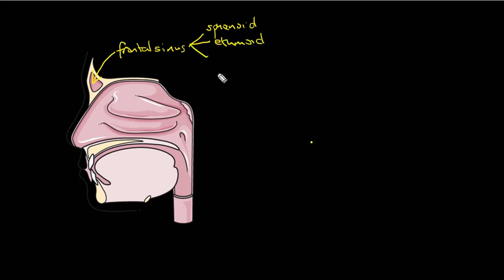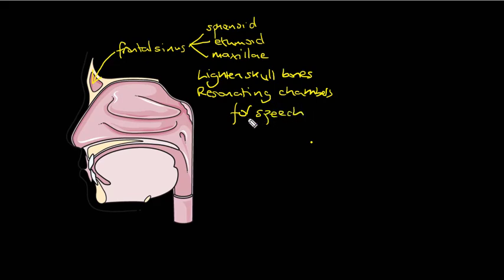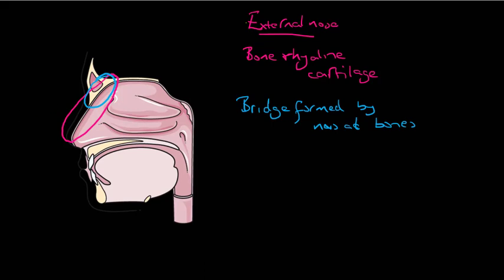Anatomy and Physiology of the Nose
A quick look at what is happening in the nose and the effects it has on our respiratory system.

This is the first part of my course on the anatomy and physiology of the respiratory system.

Here I am building an entire course aiming to help those new to critical care understand the core issues involved when they are there.